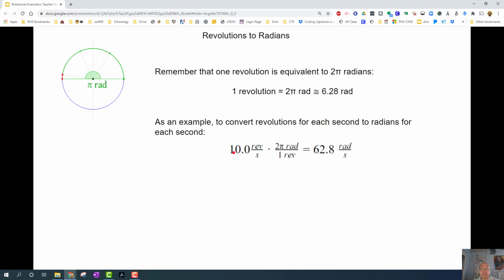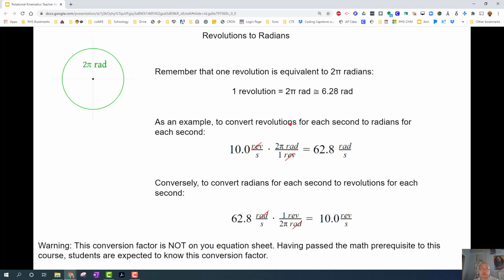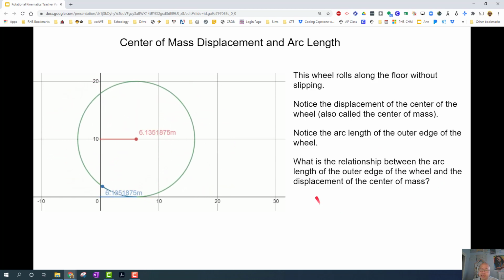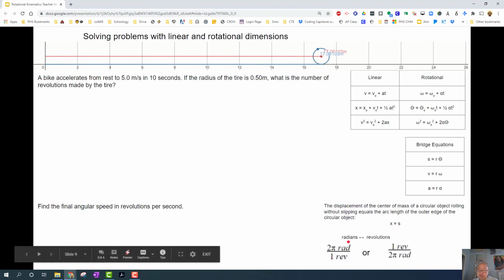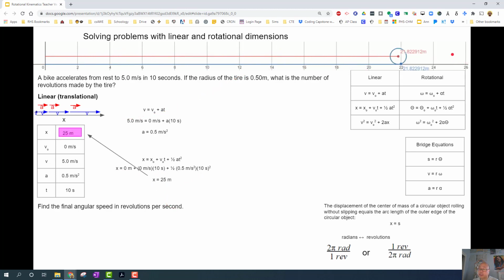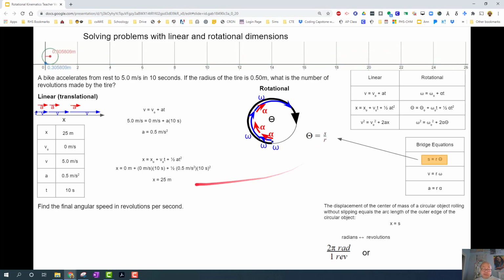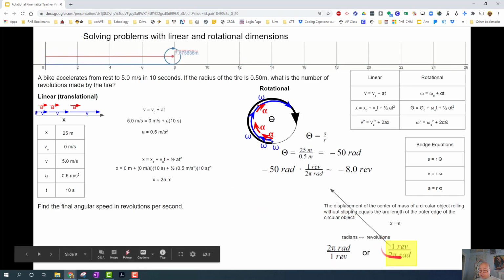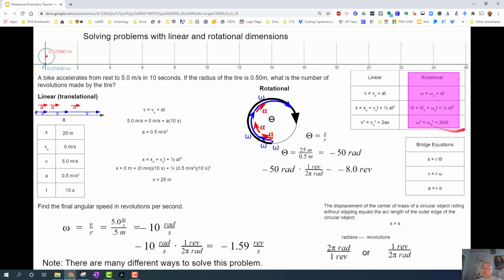Linear and Rotational Kinematicsa